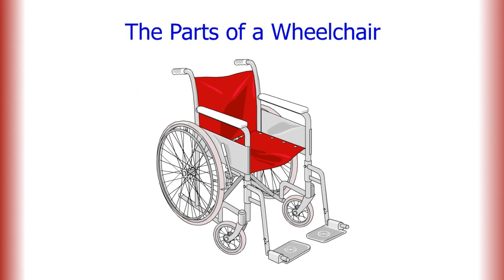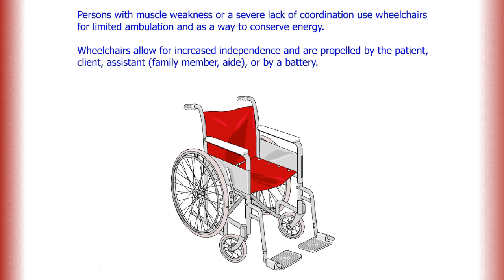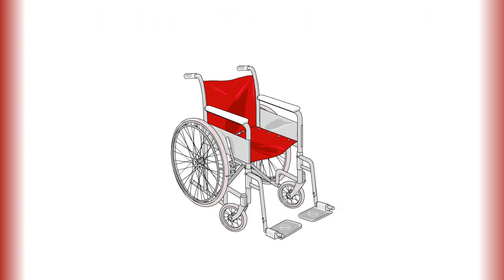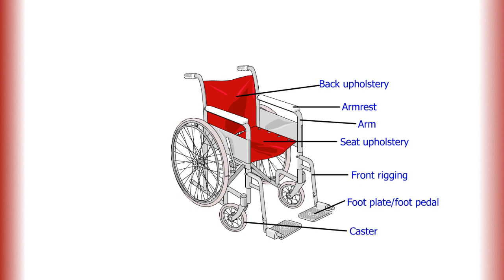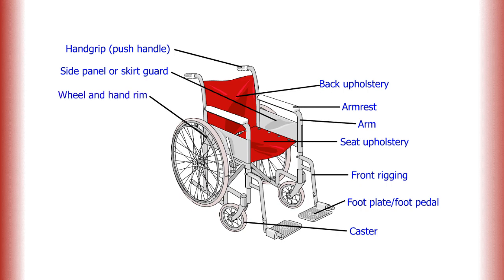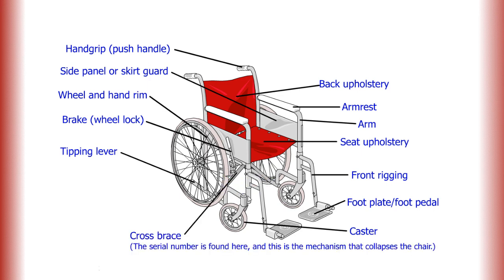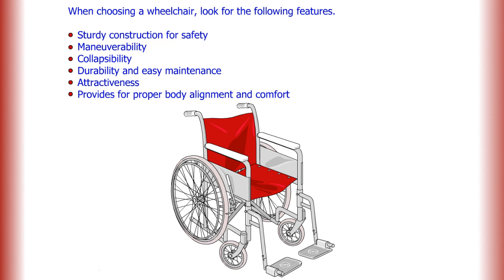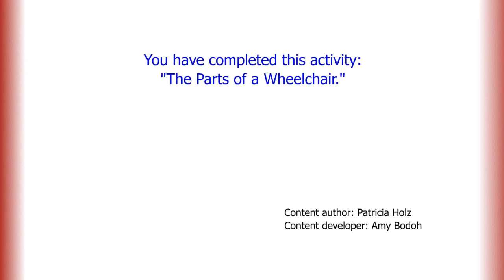The Parts of a Wheelchair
In this screencast, students view a basic wheelchair and identify its parts.

Credits:
    - Content Author:
    - Video Developer: